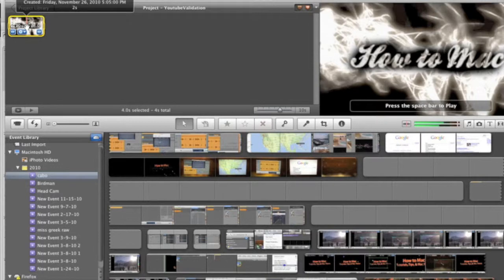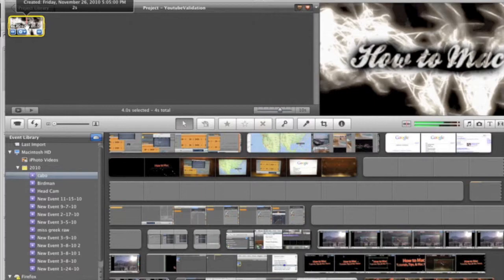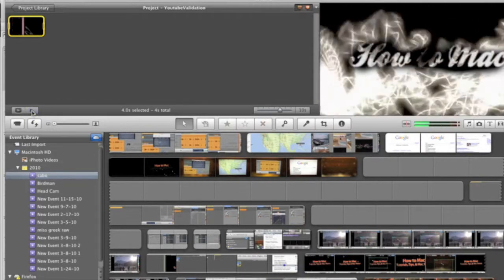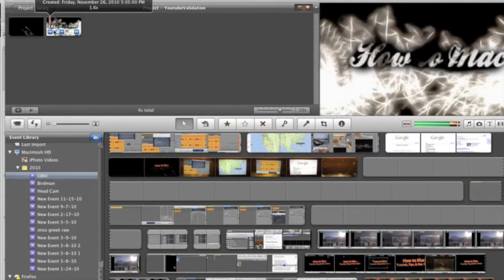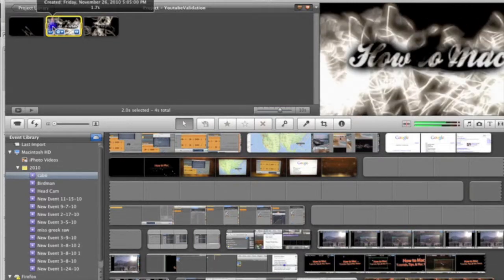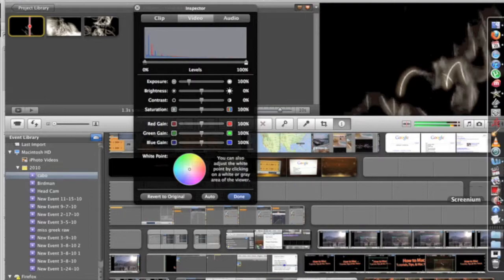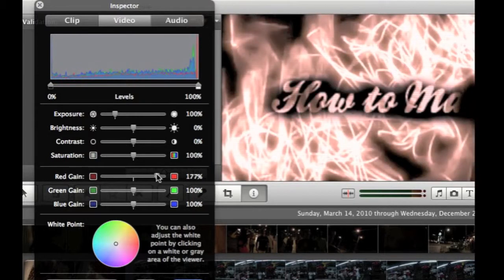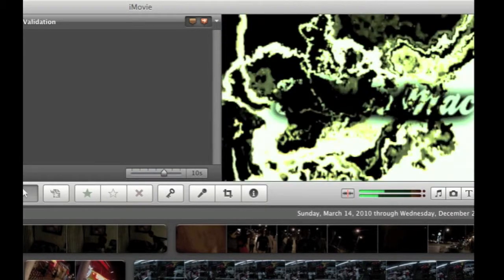How to Color Correct Video in iMovie 09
This is a tutorial on color correction in imovie 09. You will learn how to manually change the white balance, saturation, and hue to give your film that prefect film look.